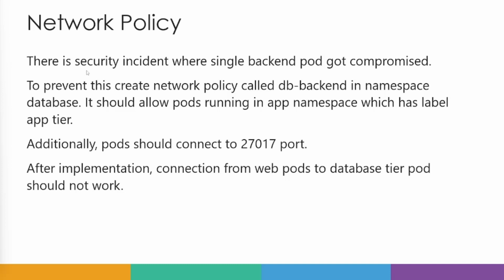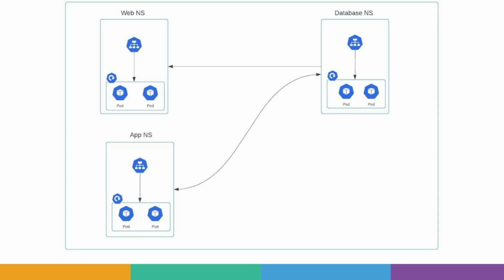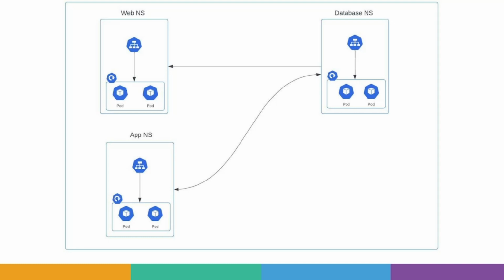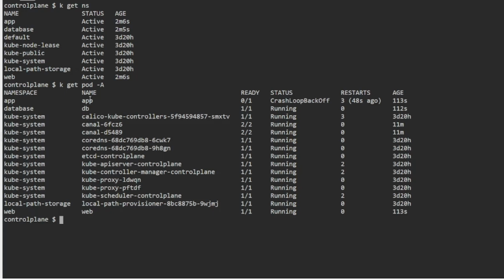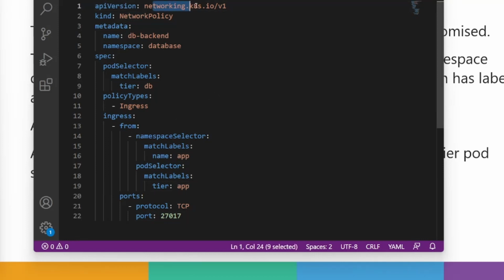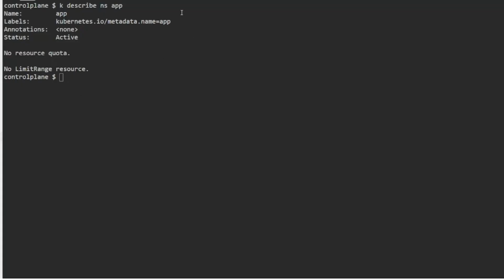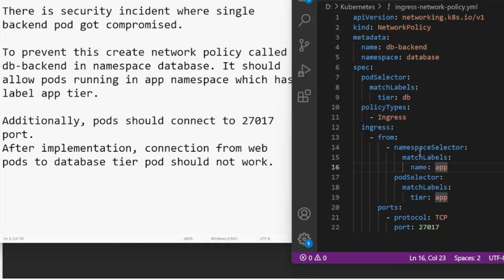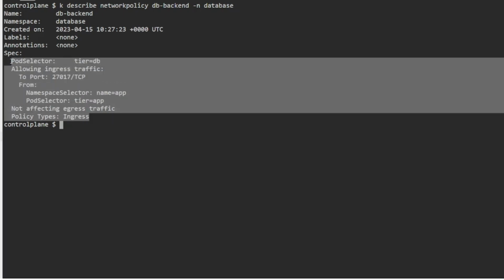Network Policy in Kubernetes - CKA Practice Test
Welcome to this informative video on how to create a network policy in Kubernetes. If you're preparing for the CKA exam, this demonstration will be especially helpful for you to solve network policy questions.

Firstly, let's understand what a namespace is. In Kubernetes, a namespace allows you to create a virtual cluster within the main cluster, where you can deploy your applications without interference from other applications running in different namespaces. The main reason for creating namespaces is to manage resources efficiently in the cluster.

For example, if you have multiple teams working on different applications, you can create separate namespaces for each team, ensuring they have their own resources such as CPU, memory, and storage. This way, you can minimize any potential impact on one team's application caused by another team's application.

Moving on, we'll discuss network policies. A network policy is a Kubernetes resource that defines how pods communicate with each other and other resources in the cluster. Network policies use rules to specify which pods can communicate with each other and on which ports.

Implementing network policies is crucial to enhance the security of your Kubernetes environment. By default, Kubernetes allows all pods to communicate with each other, which can be a significant security risk. However, with network policies, you can define rules that restrict traffic between pods, reducing the attack surface and making it harder for attackers to move laterally within your environment.

Watch this video to learn how to create a network policy and ensure the security of your Kubernetes environment.

Network Policy yaml -

kind: NetworkPolicy
metadata:
  name: db-backend
  namespace: database
spec:
  podSelector:
    matchLabels:
      tier: db
  policyTypes:
    - Ingress
  ingress:
    - from:
        - namespaceSelector:
            matchLabels:
              name: app
          podSelector:
            matchLabels:
              tier: app
      ports:
        - protocol: TCP
          port: 27017